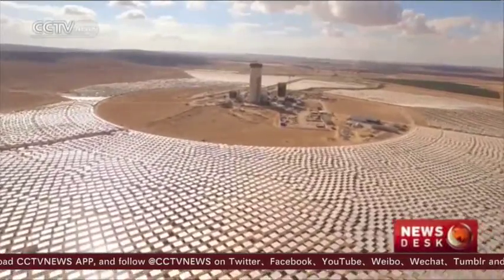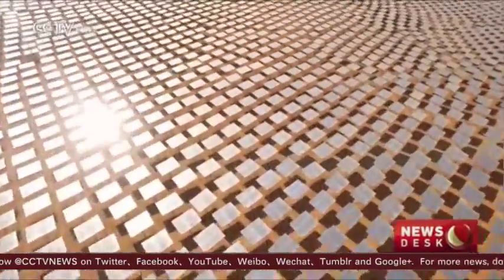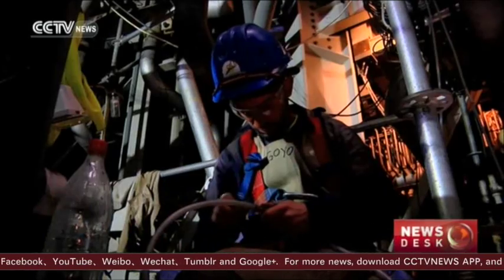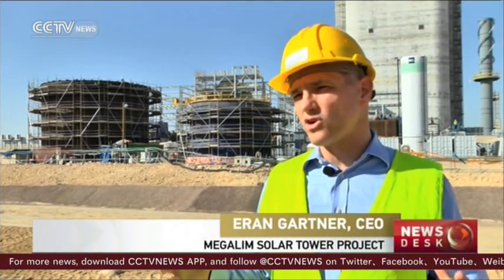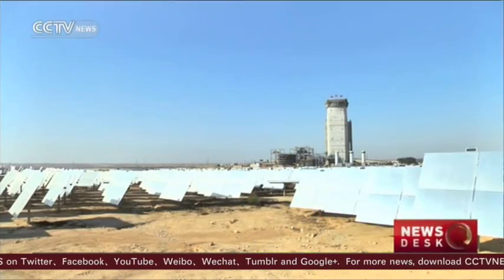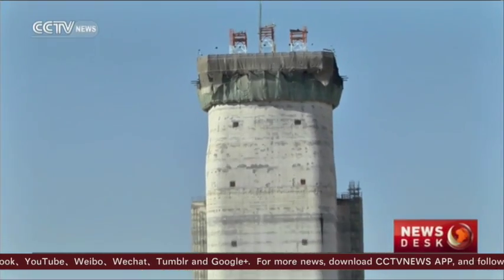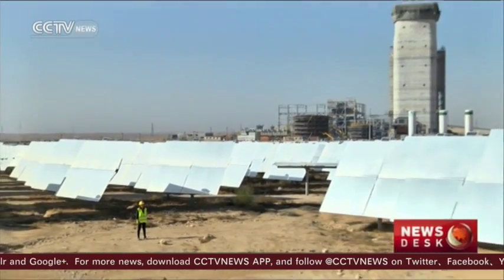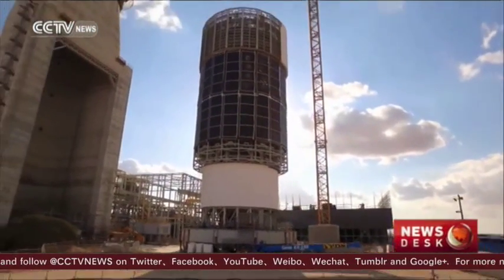World’s biggest solar tower being built in Israel’s Negev Desert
The world’s highest solar tower is being built in Israel’s Negev Desert, making it one of the country's biggest alternative energy undertakings so far. The facility will reduce CO2 emissions and provide energy for 120,000 households. It is phase-one of an ongoing solar renewable energy program. CCTV's Stephanie Freid has this report.